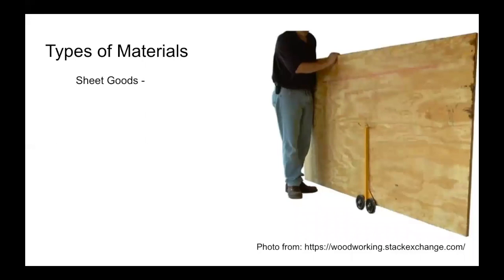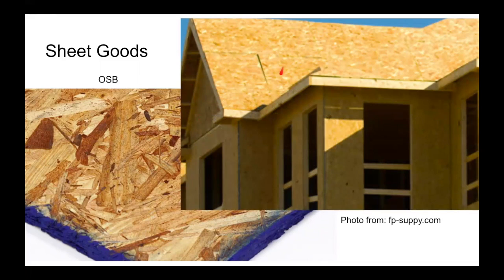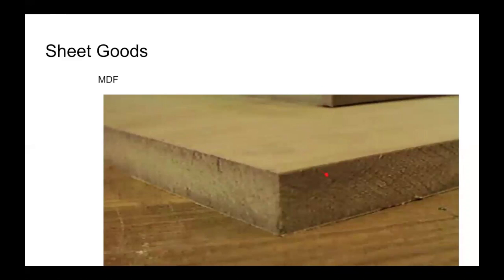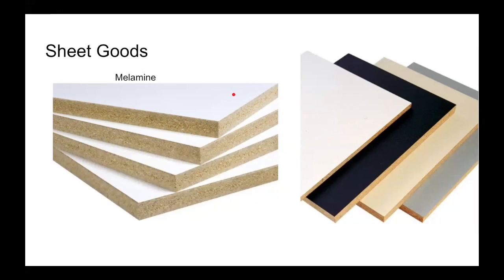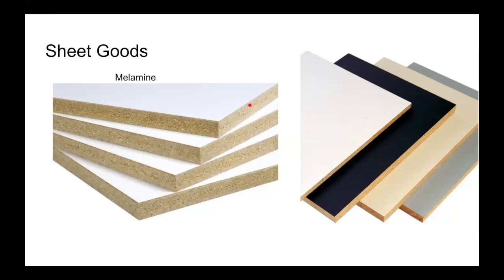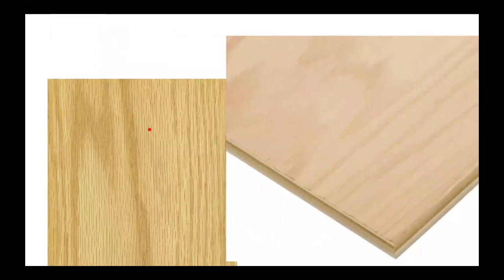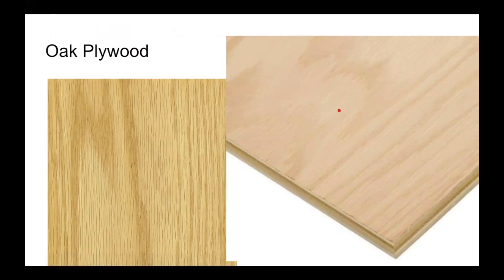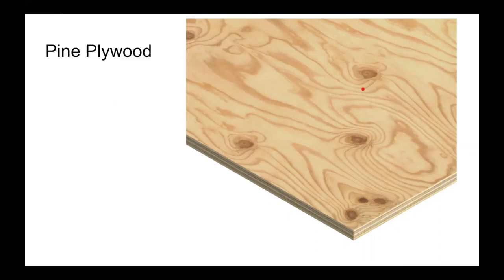Materials Identification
This video is about Materials Identification